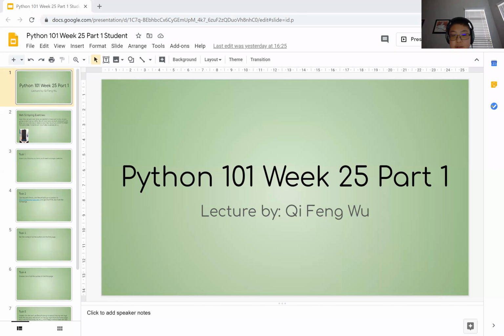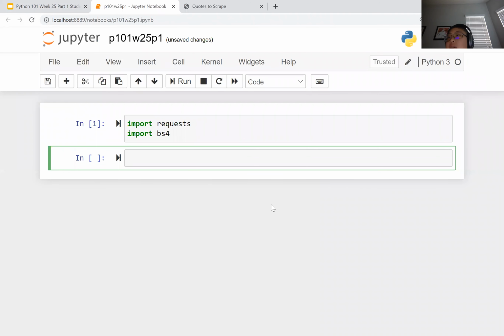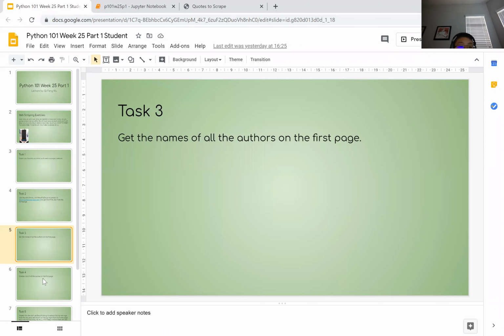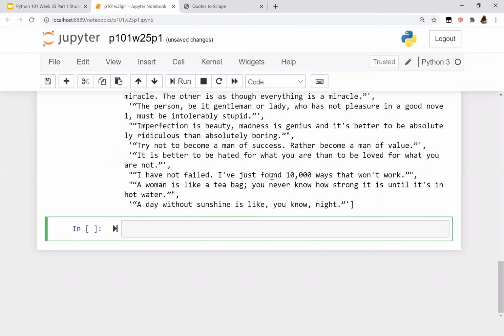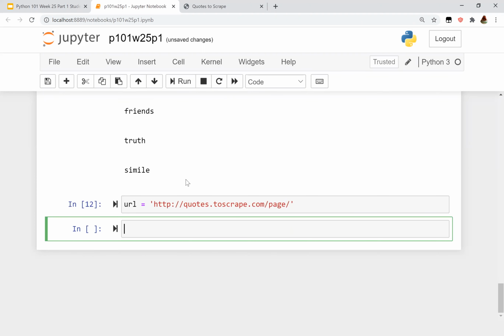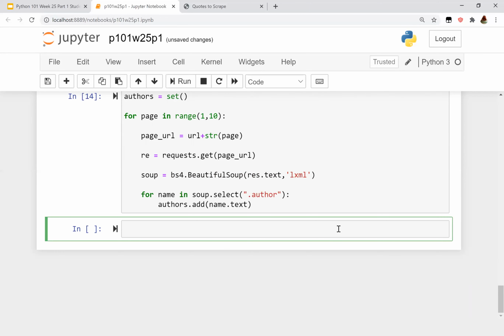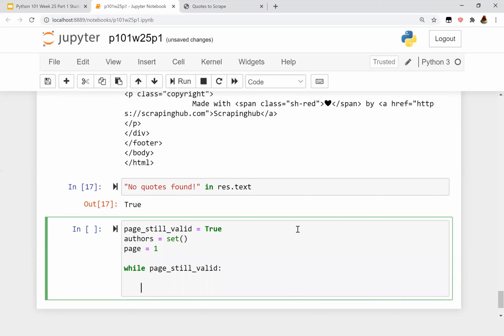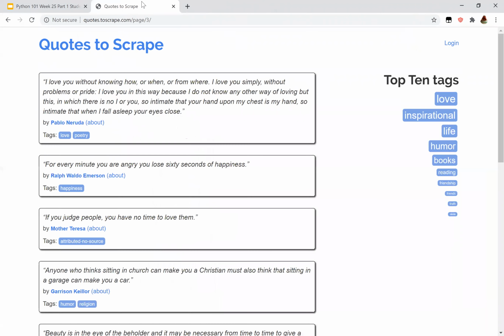Beginner's guide to Python 25 Part 1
Sub or i delete ur fortnite account.